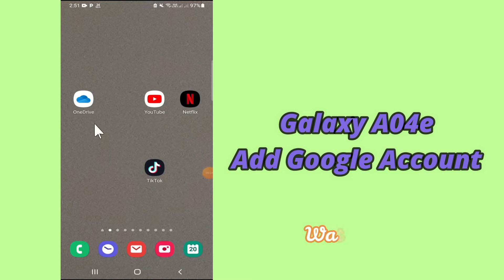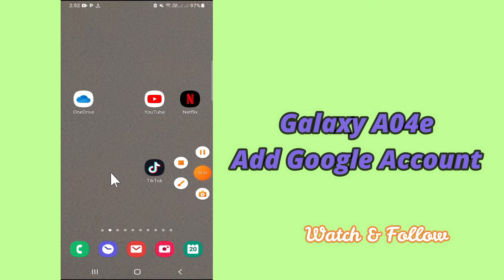Samsung Galaxy A04e How to Add Google Account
0:15 Add Google Account